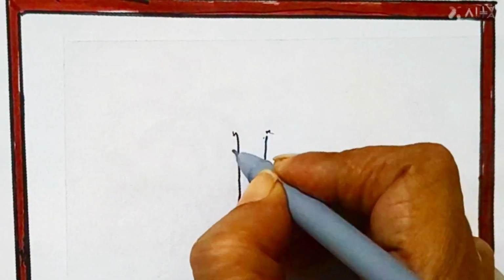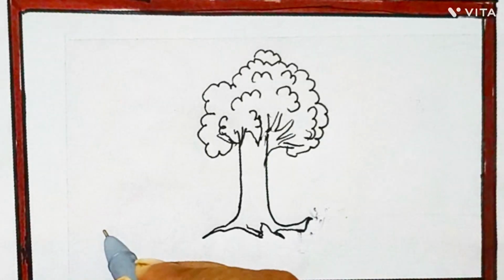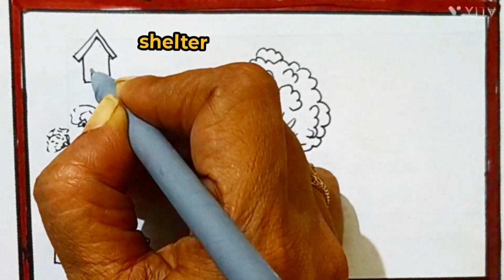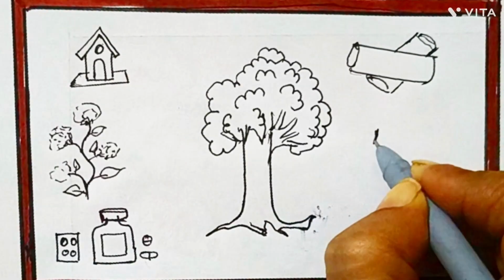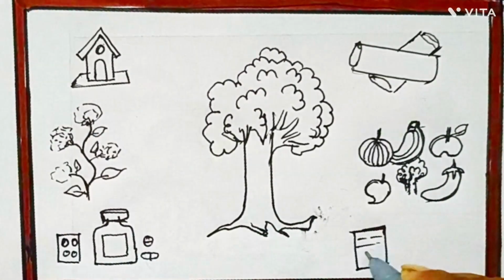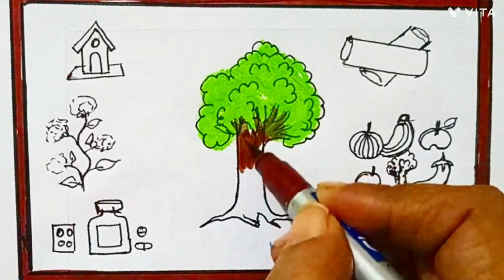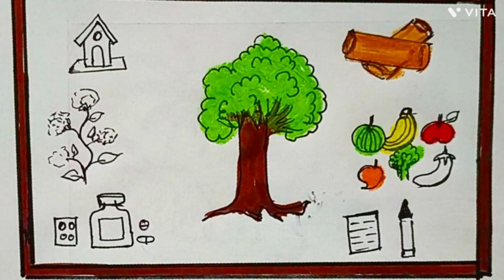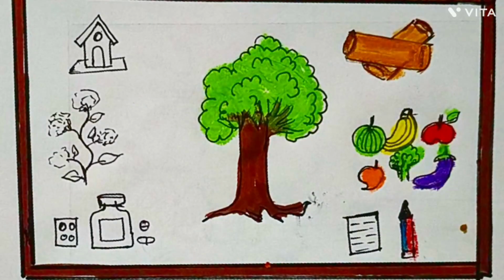Uses of Trees Drawing 🌳 | Class 1 Science Project | Easy Chart for School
Welcome to Drawing Pencil!
In this video, learn how to draw Uses of Trees for a Class 1 Science Project. This easy and colorful chart shows how trees provide oxygen, fruits, wood, cotton, medicines, paper, and shelter.
🌳 Uses of Trees Drawing
📚 Class 1 Science Project
🎨 Easy School Chart Drawing
✏️ Step by Step Drawing for Kids